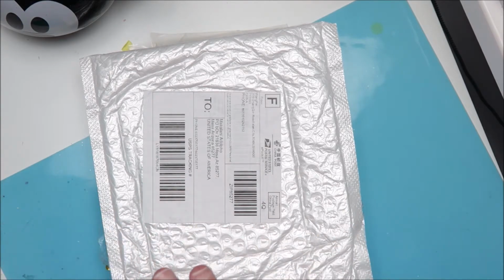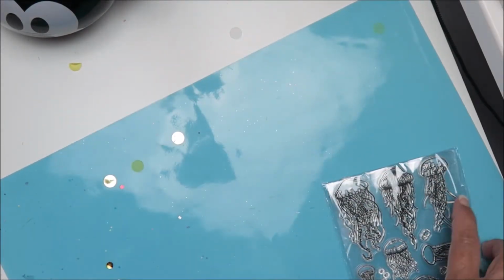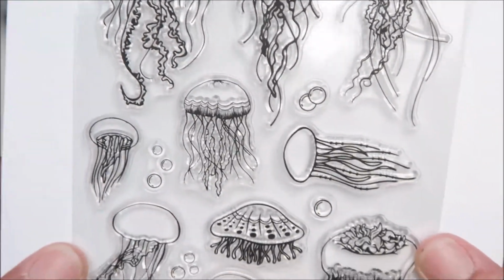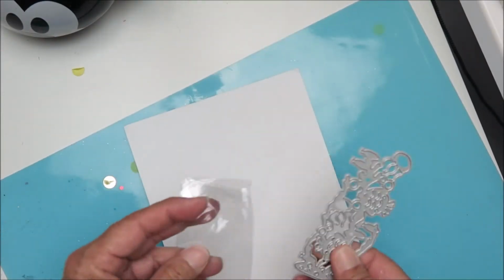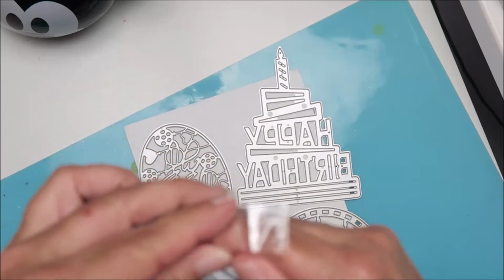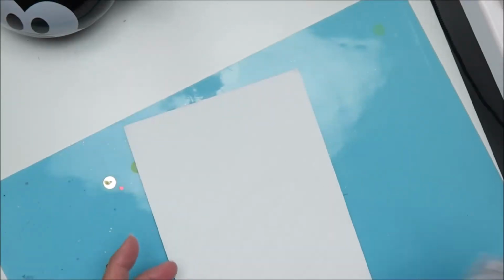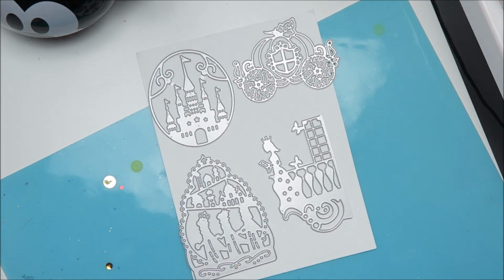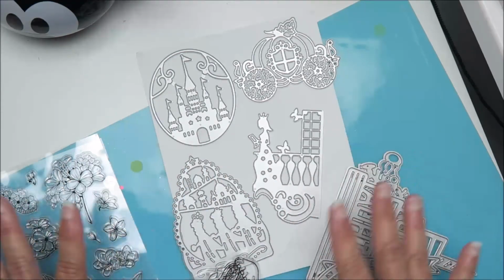METAL DIE & SILICONE STAMP UNBOXING | Globleland Craftying supplies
Mailing Address
Makaz Home